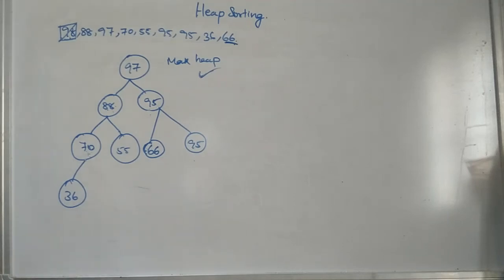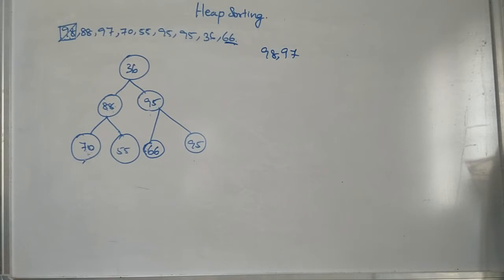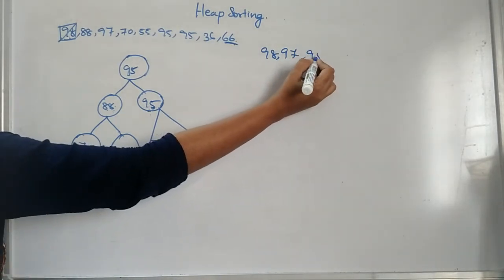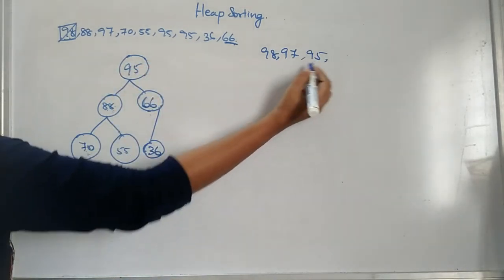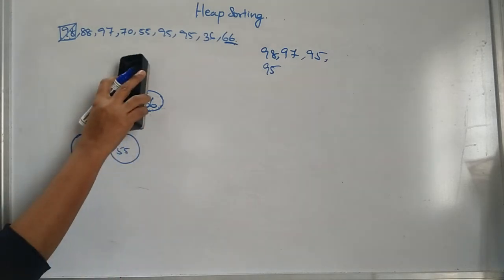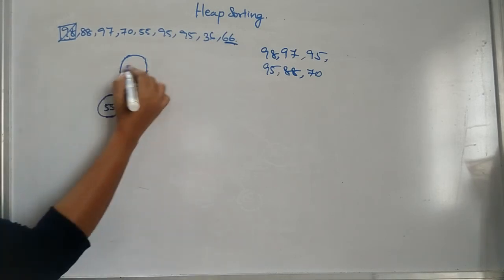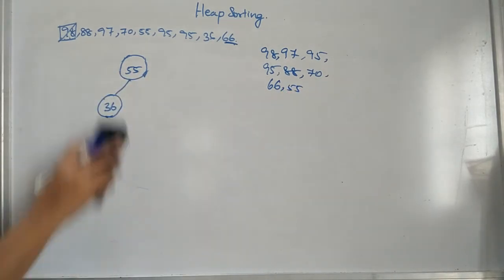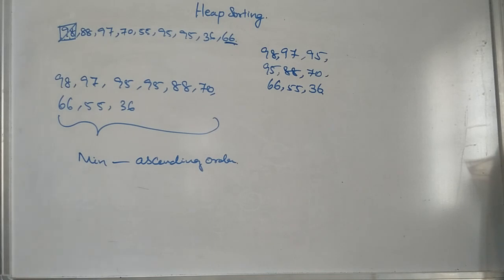Data Structures | Heap Sort | Sorting